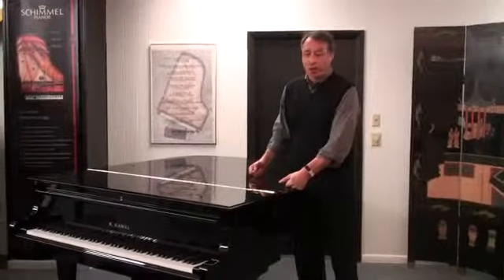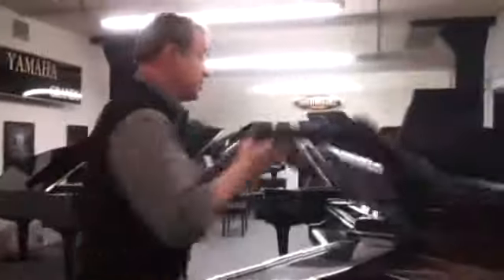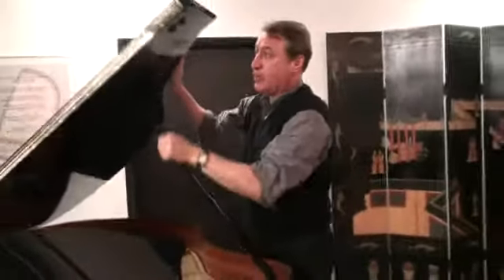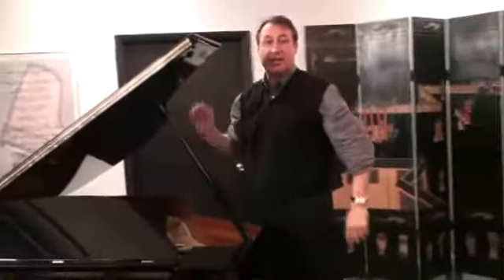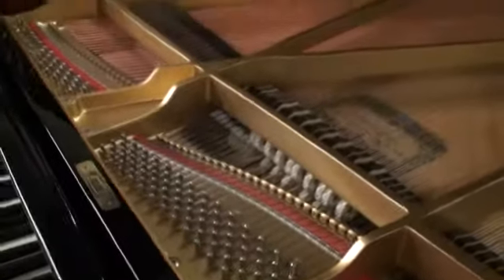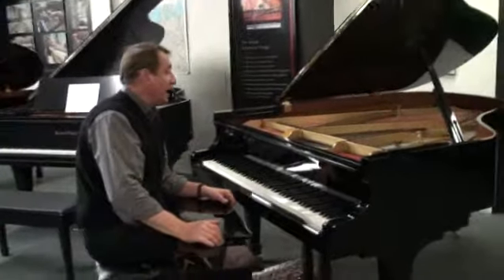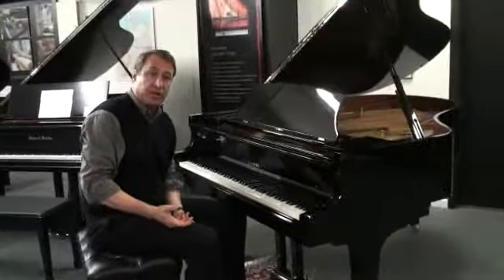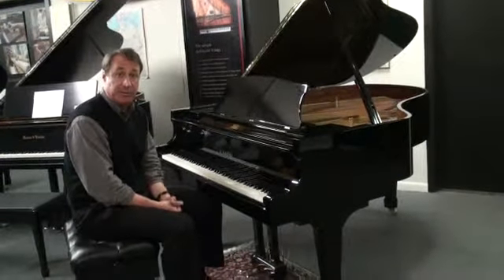13473 Grand Pianos Dayton Ohio - New, Pre-Owned & Demo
BHA Pianos has been family owned and operated since 1949.  We have sold over 800 new and pre-owned grand pianos just off our website across the United States.

Don't Pay High Piano Prices elsewhere - check us out now to see pictures and live videos of every piano in stock!

Open Mondays 10am-7pm, Tues-Sat 10am-5:30pm and Sunday 1pm to 5:30pm.

We offer New, Pre-owned and Demo Grand Pianos, Baby Grand Pianos, Upright Pianos, Digital Pianos, Workstations and more! Visit our showroom today!